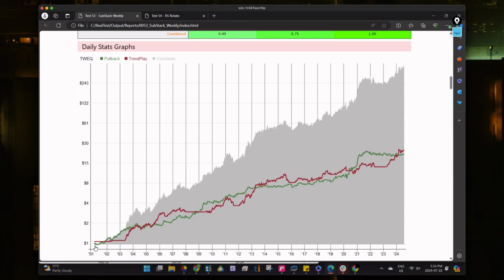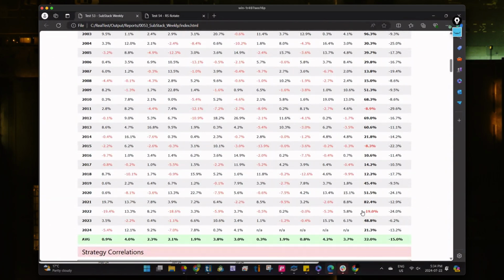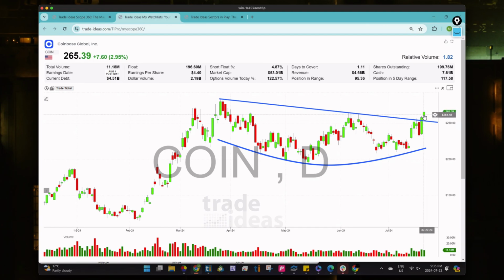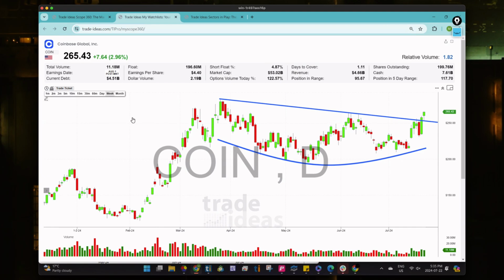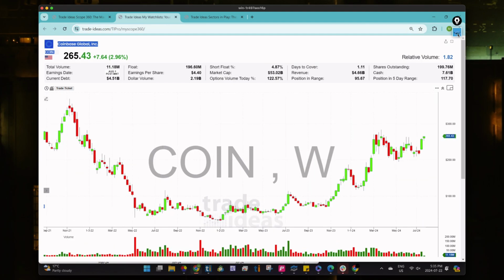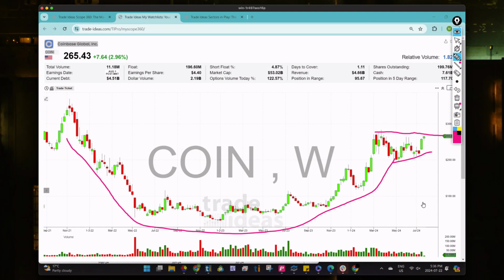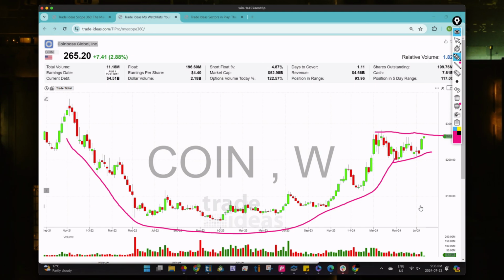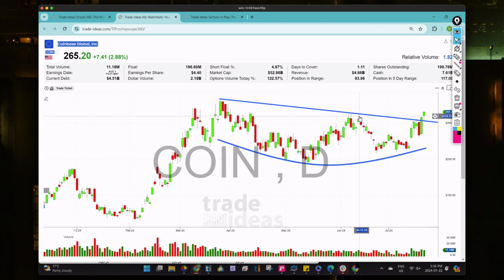A Trade A Day: Coinbase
Educational content. Get algorithm insights, technical analysis, and potential plays.

00:00 Introduction
00:26 Community Insights
00:45 Algo Analysis
01:39 Coinbase Breakout
02:31 Technical Setup
03:28 Conclusion